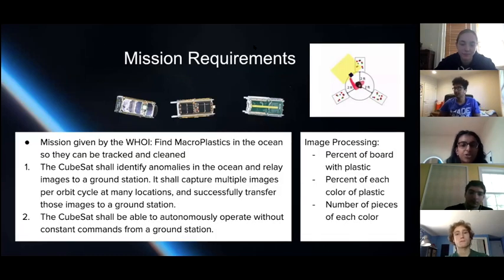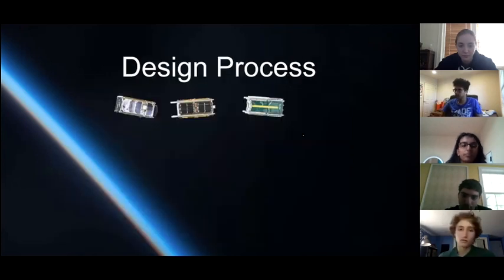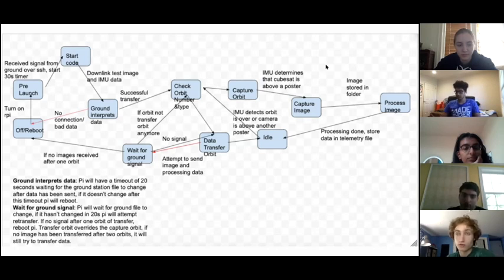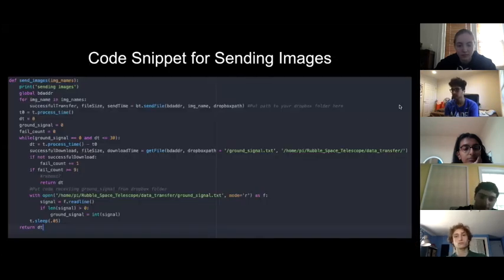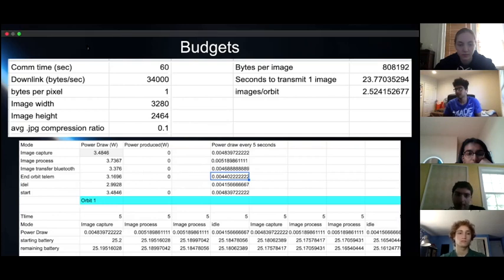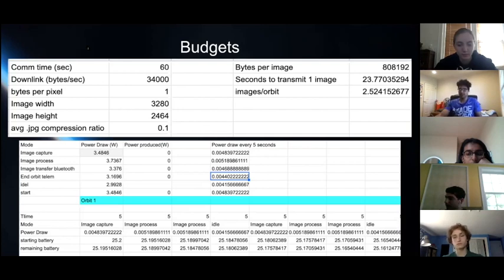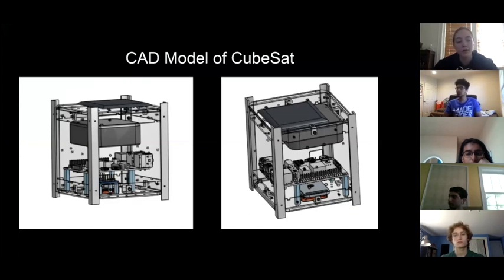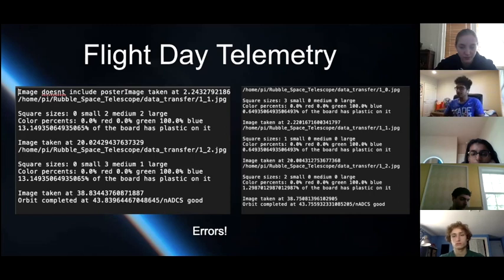Cubesat RubbleSpaceTelescope Build A CubeSat